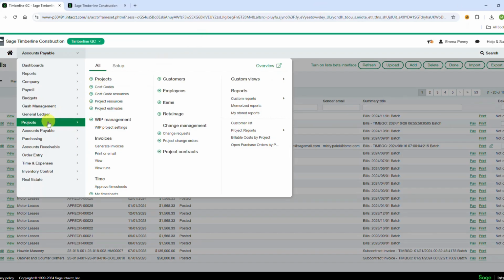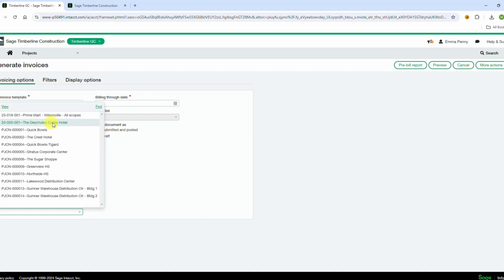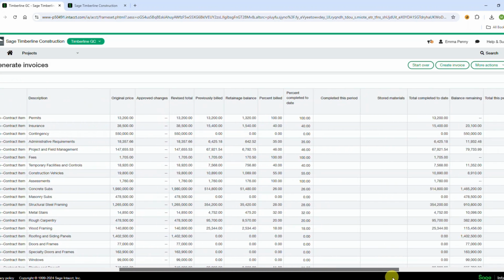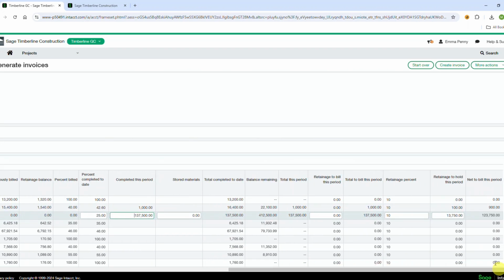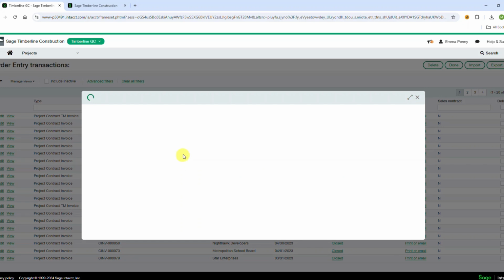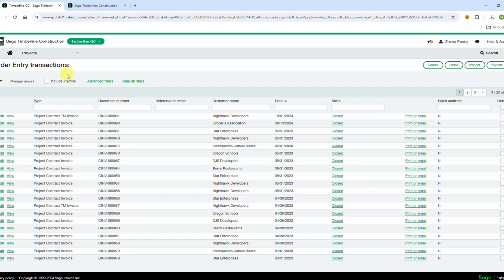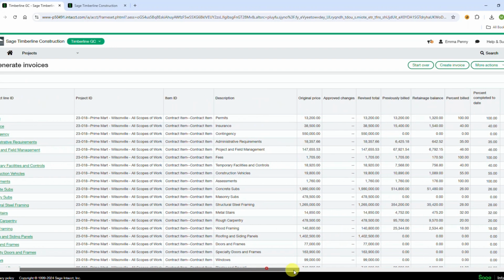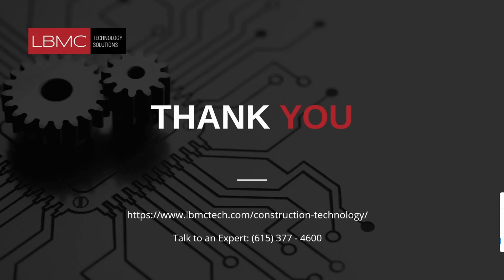Tip #13 - Sage Intacct Construction: Generating Invoices - AIA Billing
Generate AIA-style invoices with ease!
In this 6-minute video, join LBMC Tech Solutions Intacct Construction expert Misty Palek as she outlines how to create AIA-compliant invoices for your construction projects, ensuring industry-standard billing formats.

In this video, learn how Sage Intacct Construction:
  - Ensures compliance
 - Automates the billing process
 - How to structure your construction invoices

The American Institute of Architects (AIA) produced contracts are widely used in the
construction industry. AIA billing is a form of progress billing that uses a specific documents or
formats. The 2 forms to get familiar with are the G-702 Application and Certificate for Payment, and
the G-703 Continuation sheet. Even if you are working under an AIA contract, you are not
necessarily obligated to use AIA-branded billing forms. You have the option to use a payment application or other report that shows the same information.